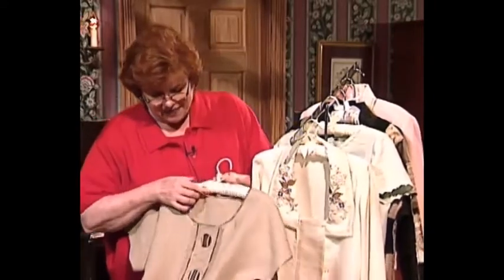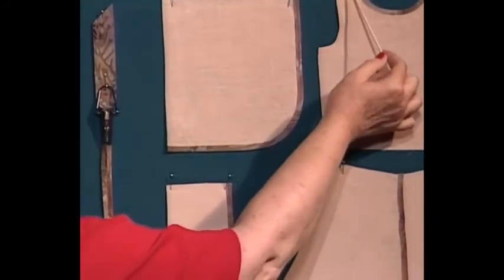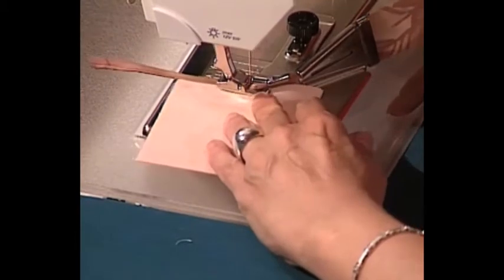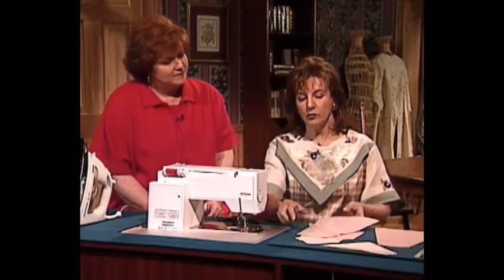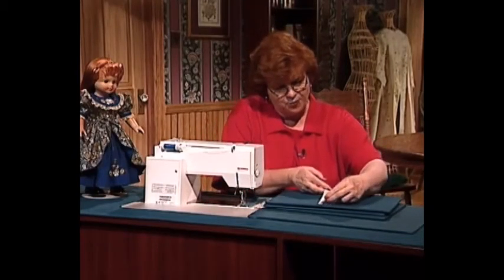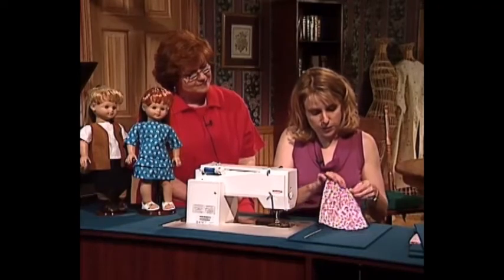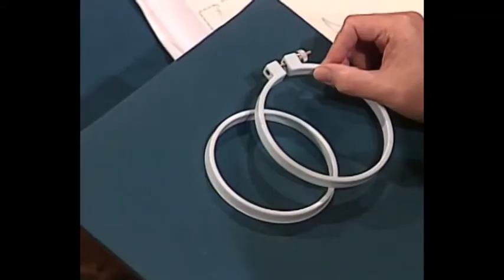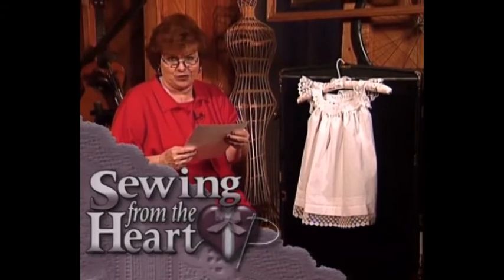Martha's Sewing Room: Bias Binding (1501)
This episode of "Martha's Sewing Room" features using a bias binder for the machine, construction tips and a doll's reversible apron dress. Also, make a doll skirt on Sew Kool 4 Kids, and learn about the running stitch on Kids' Embroidery. Guest: Marlis Bennett. Episode Number: 1501

Time stamps:
00:00 - Intro
00:25 - Welcome
02:49 - Technique: Using a Bias Binder
09:30 - Garment Construction Tips
12:18 - Doll Dressing: Reversible Apron Dress
15:24 - Sew Kool 4 Kids
17:47 - Kid's Embroidery
22:44 - Grandmother's Trunk
23:32 - Sewing from the Heart
24:38 - Credits